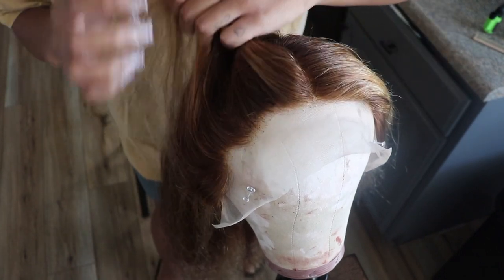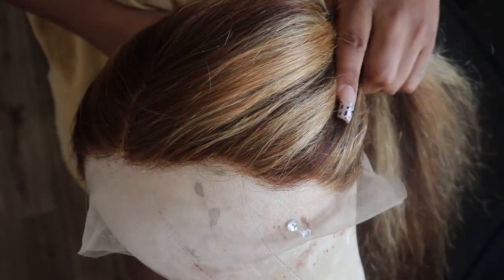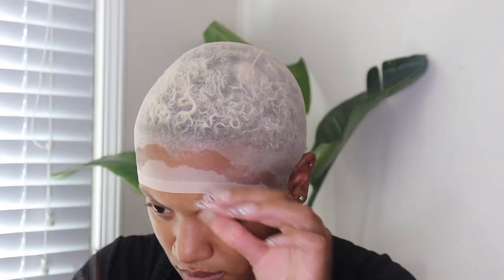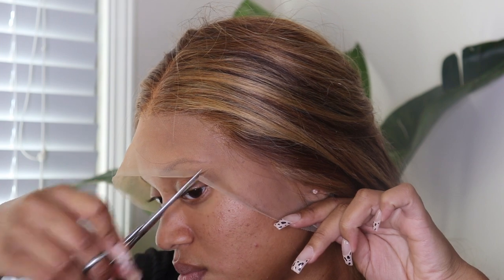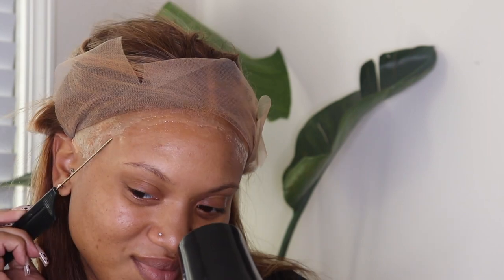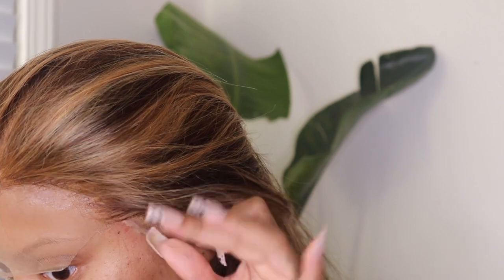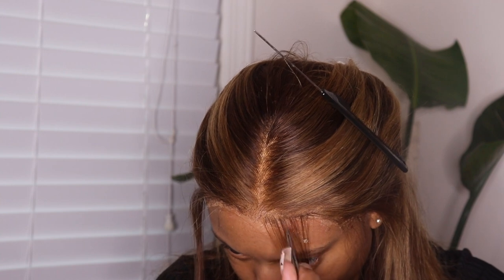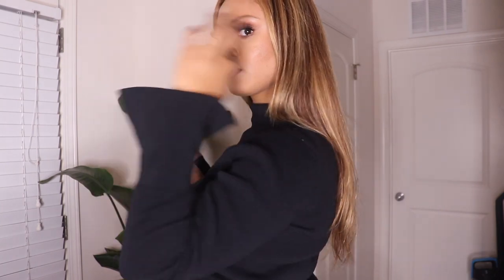BEGINNER FRIENDLY WIG APPLICATION | BEYONCÉ INSPIRED | YOLOVA HAIR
I used Got2B clear gel in the black tube + EBIN spray adhesive
EBIN wig tint in light warm brown

wig details —
Straight 13×4 Lace Wig – 180% Density Piano Honey Blonde Human Hair
Length:22''
Density:180%

@styleme.b ( PERSONAL )
@wherebrooklyn.at ( TRAVEL )